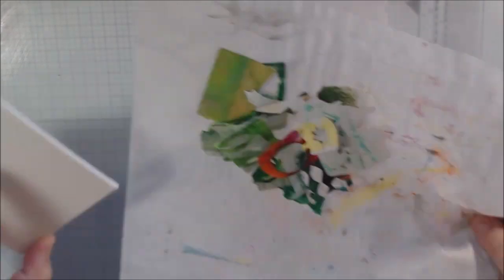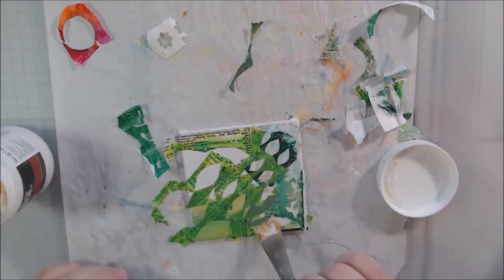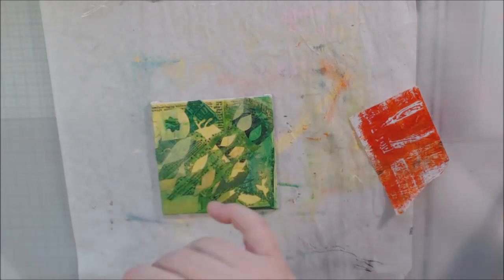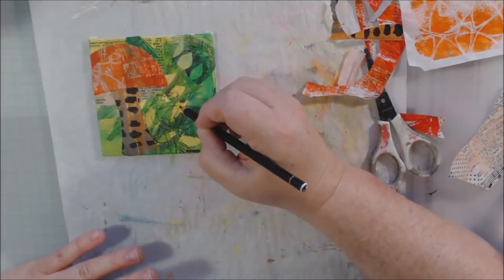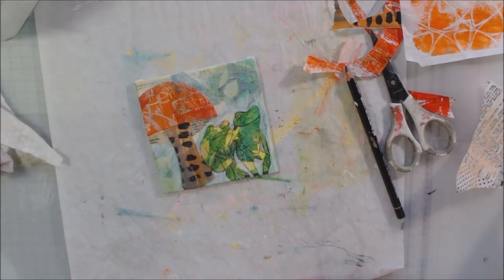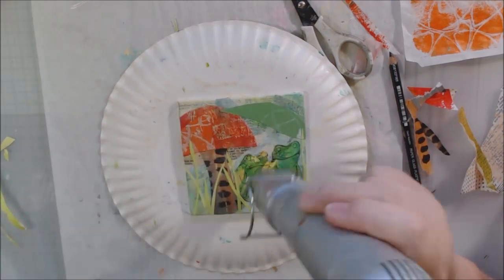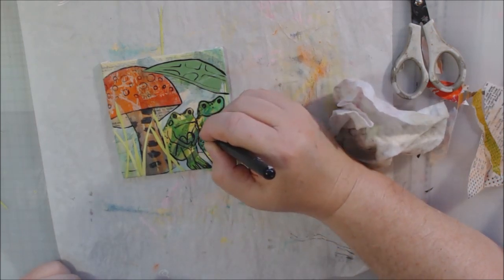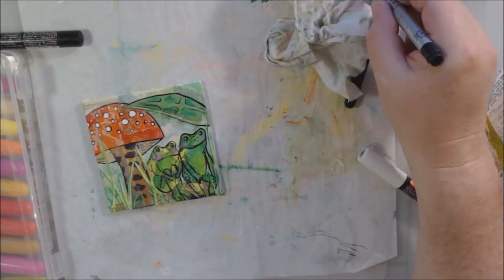Froggies Mixed Media Collage 4X4 Canvas Panel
Day 57 of my 100 days of little mixed media collages had me doing an illustration of some little froggies. Using scraps. And doing some exclusion painting technique. It's not easy being green so they say :P